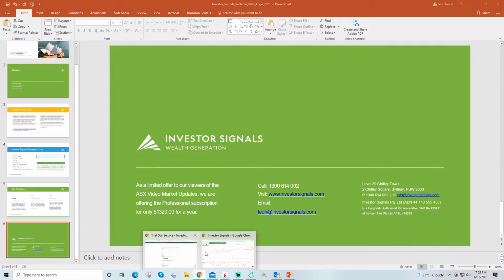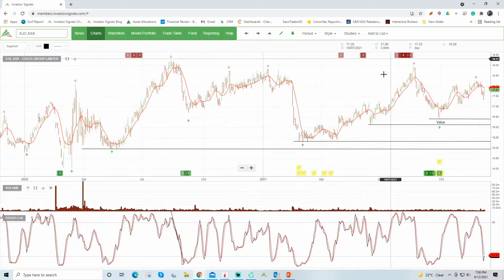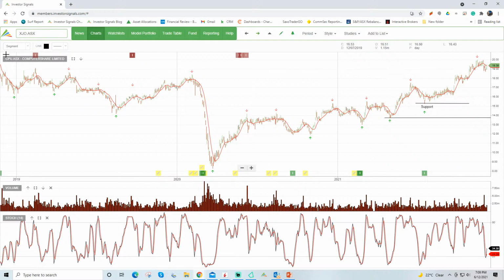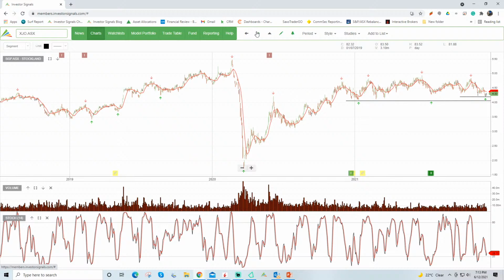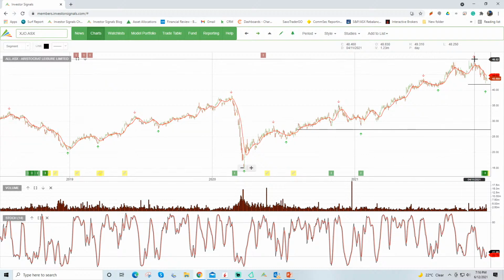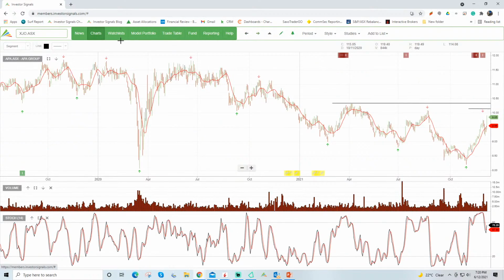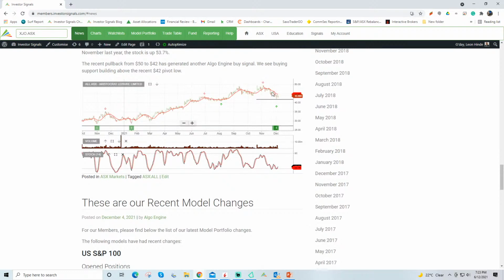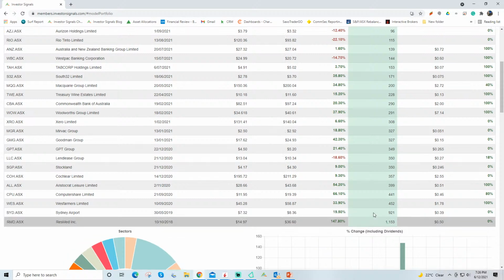ASX Stock Market, Opportunities for the Week Starting the 6th of December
Leon covers the macro events impacting the global equity markets and current ASX investment opportunities.